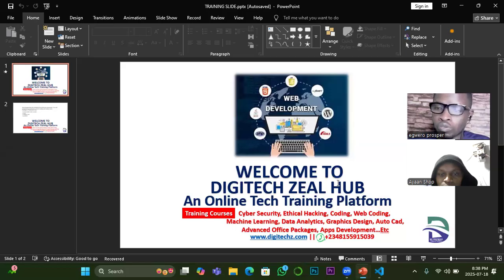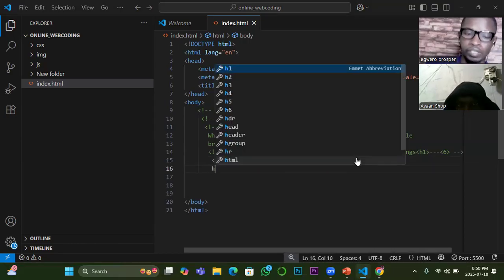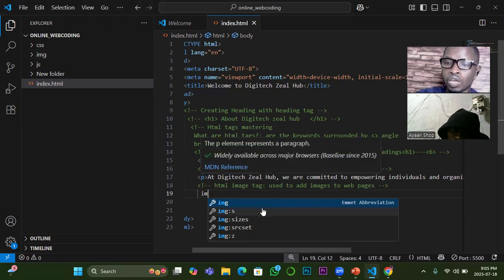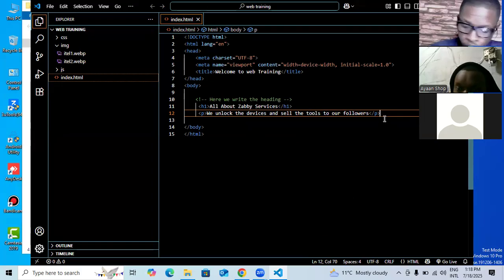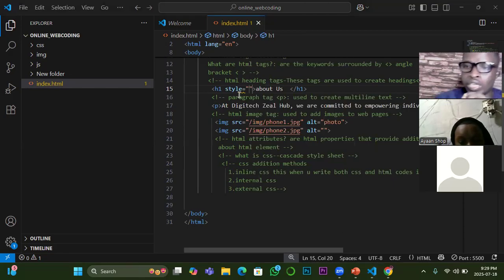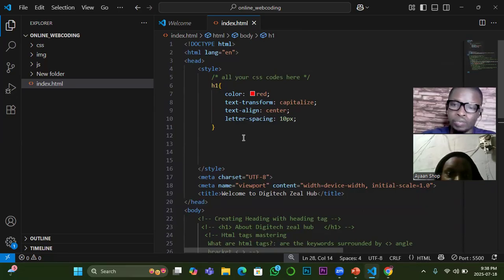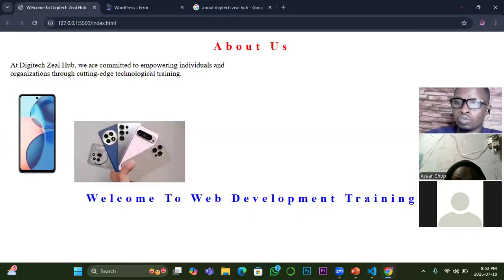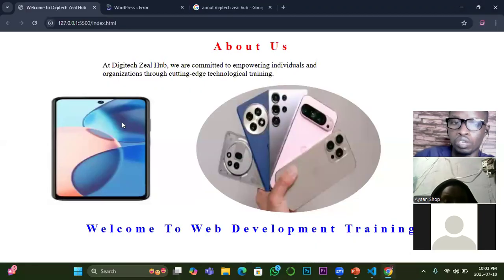Website Development Master Class By Egwero Prosper